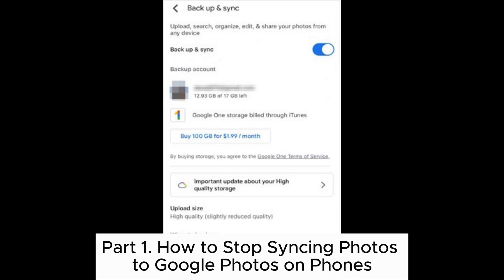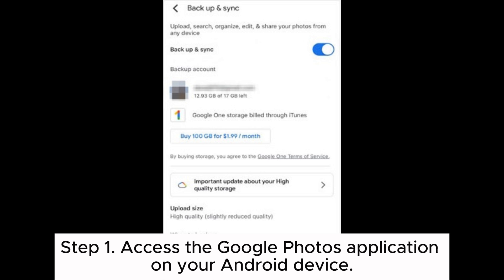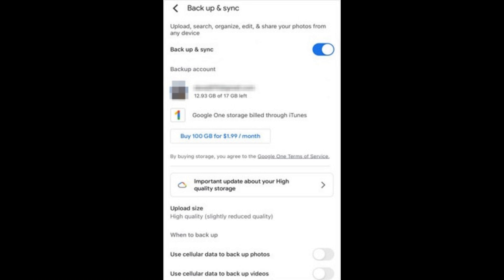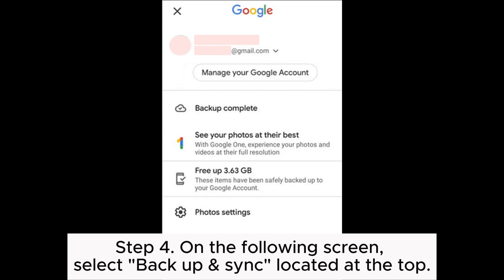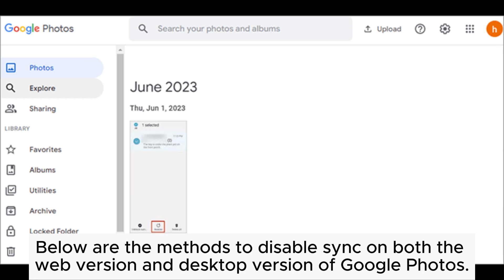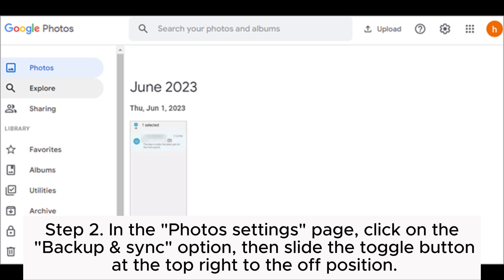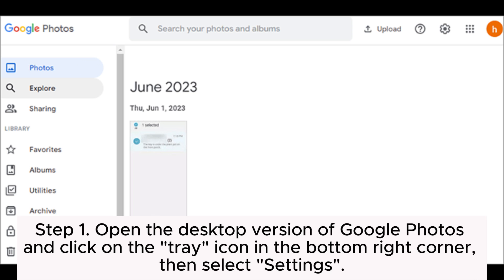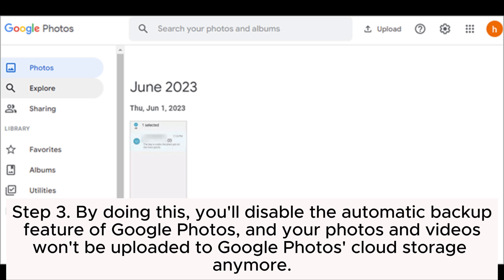How to Stop Google Photos from Syncing? [Solved]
How to stop Google Photos from syncing on phones or computers? You can find out strategies in our video for hassle-free management.

00:00 Start
00:03 Part 1. How to Stop Syncing Photos to Google Photos on Phones
00:19 1.1 How to Turn Off Google Photo Backup on Android
00:43 1.2 How to Turn Off Backup on Google Photos on iPhone
01:09 Part 2. How to Stop Syncing Google Photos on Computer
01:28 2.1 How to Turn Off Auto Backup in Google Photos on Web Version
01:57 2.2 How to Stop Google Photos from Syncing on Desktop Version